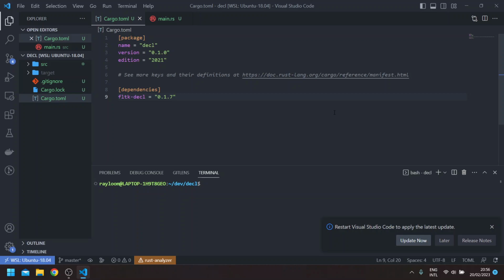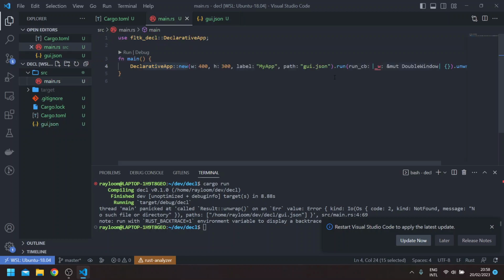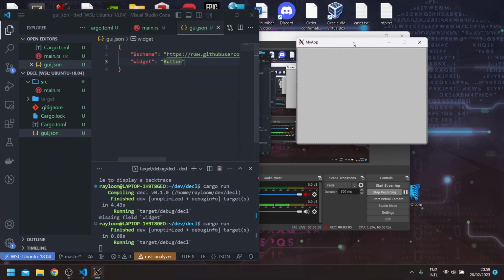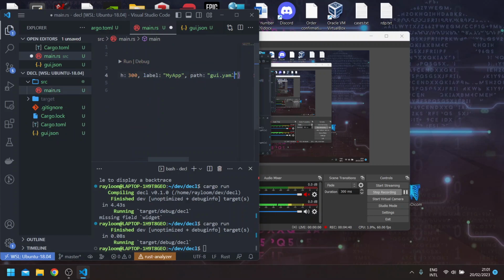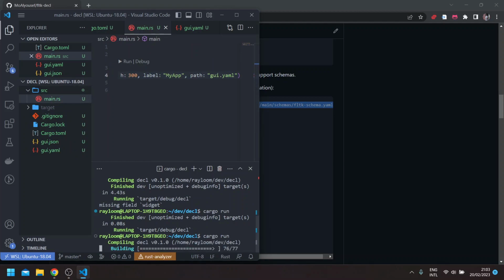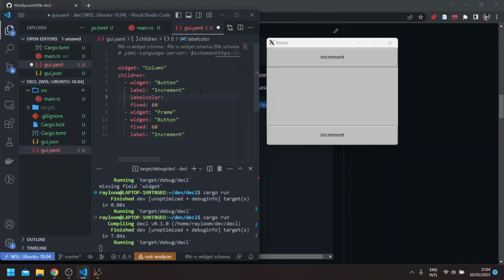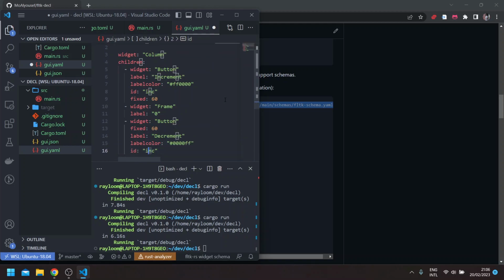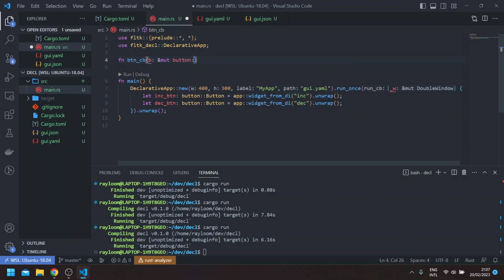fltk-rs: Declarative UI with fltk-decl